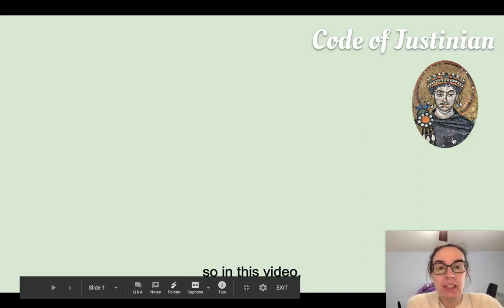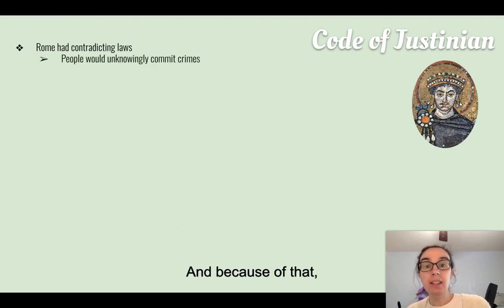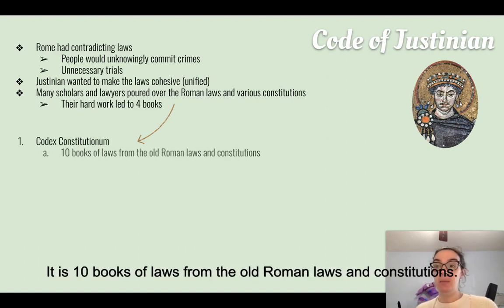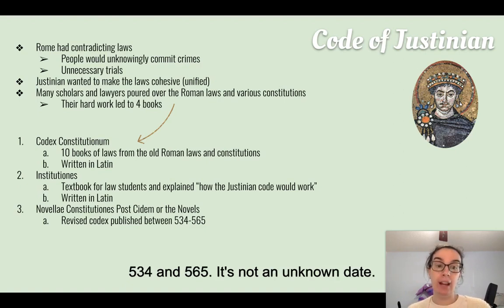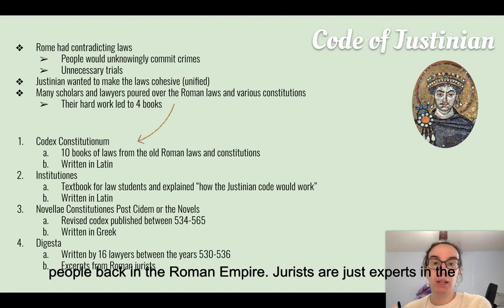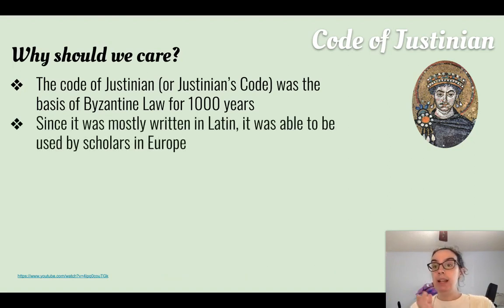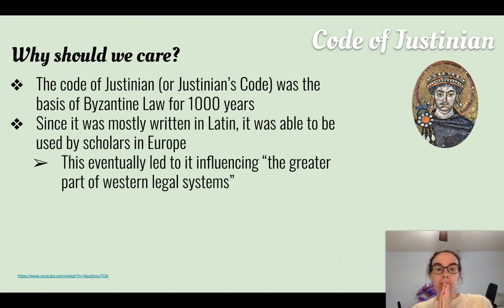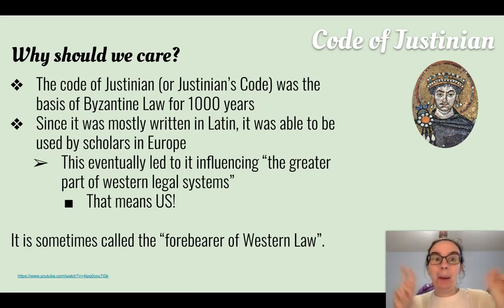Code Of Justinian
A video reviewing the Code of Justinian.